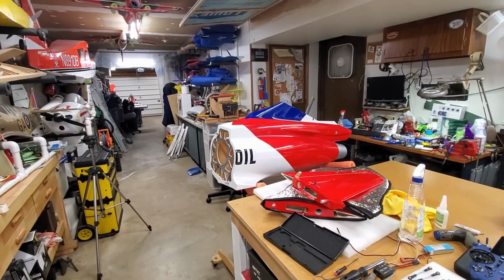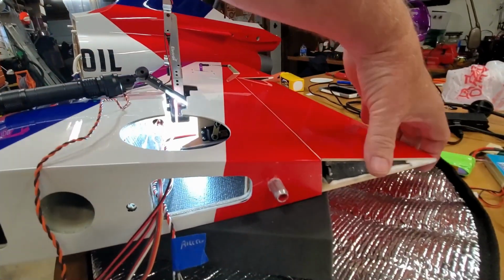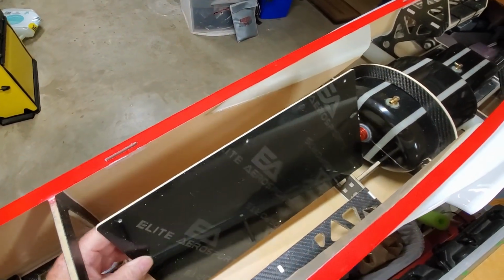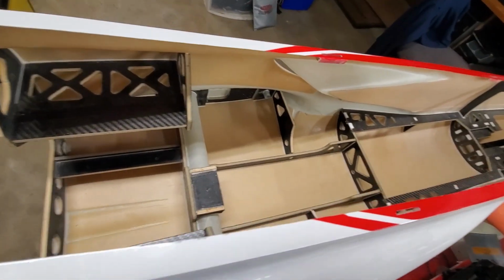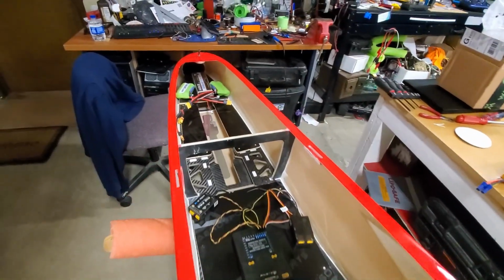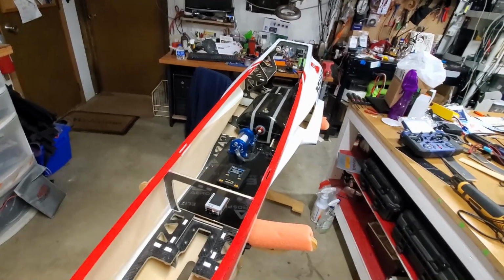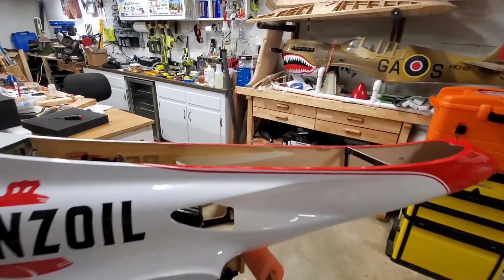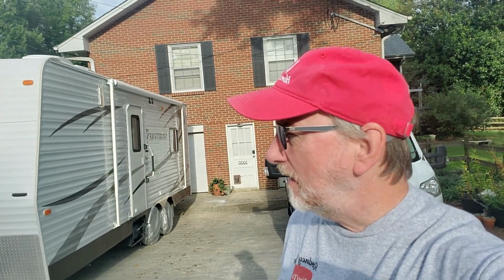BDX Build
Building the Elite Aerosports BDX
Apox, build time 13 days, I didn't film everything but you'll get the idea.
A few things should have been done differently but it all worked out ok.
Parts and Accessories pages.